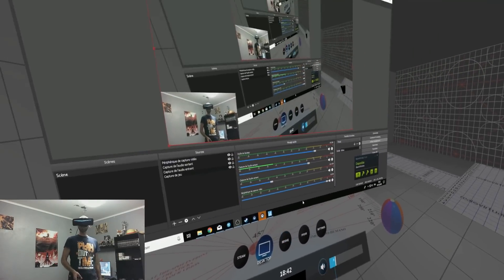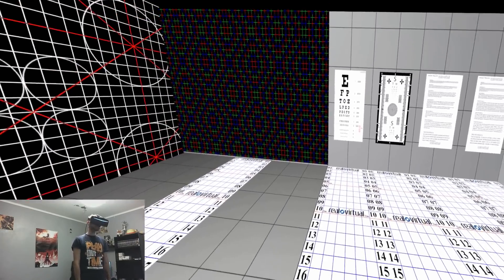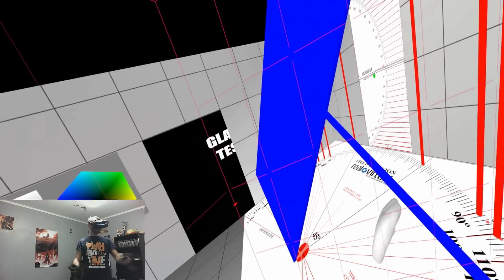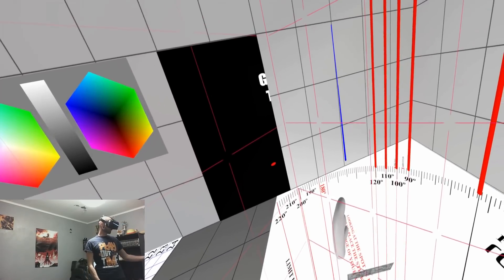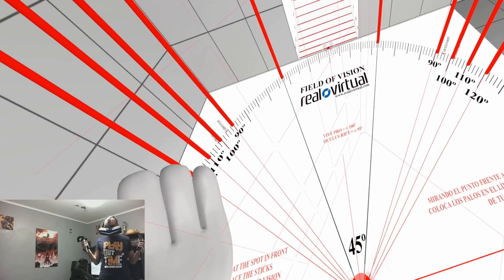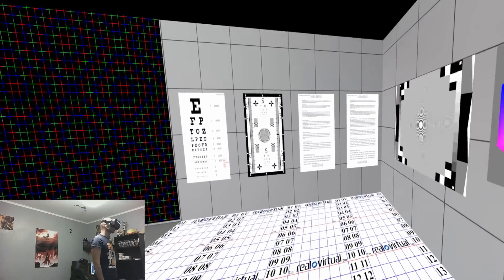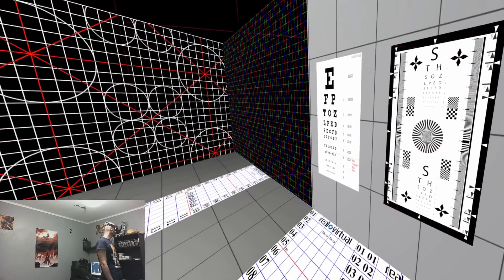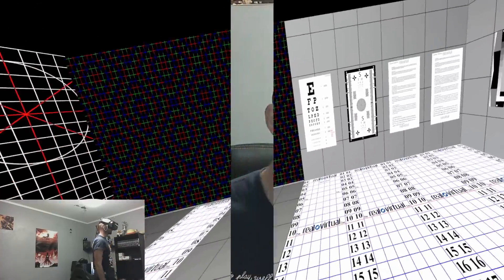Pimax 8K quick FoV & Reading test with RealOVirtual FoV Test (Eng) (Update in description)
Welcome.
👇Scroll Down👇 Update on this test

This video was recorded with a older version of the sofware, I ran other tests with the last version and test are easier to run but I got similar results :
Slightly under 170° Horizontal and 100° Vertical FoV.

Pitool Settings :
Parallel Projection on for games that need it or image is not correctly displayed in eyes.
Large FoV
Rendering Quality 1.25
SteamVR Supersampling :
Set as Auto

My PC :
I-7 7700K@4.2
Nvidia GTX 1080TI FE
16Go DDR4
Msi Pro Carbon Gaming
Pimax 8K
Pimax 4K
HTC Vive
Saitek X52
Logitec Driving Force GT